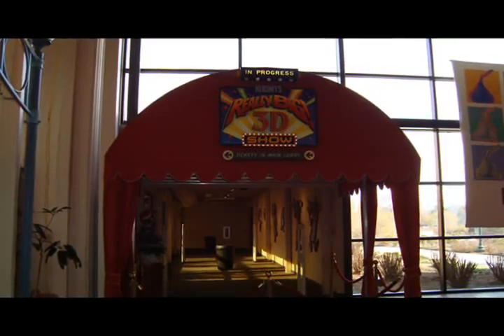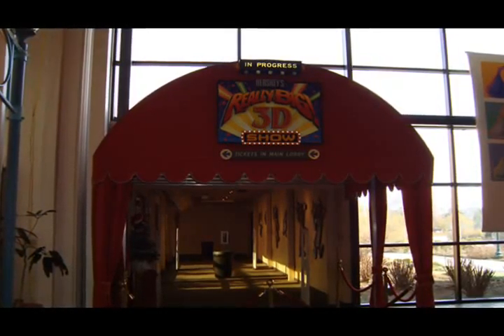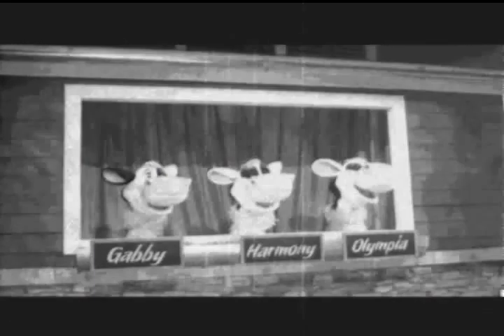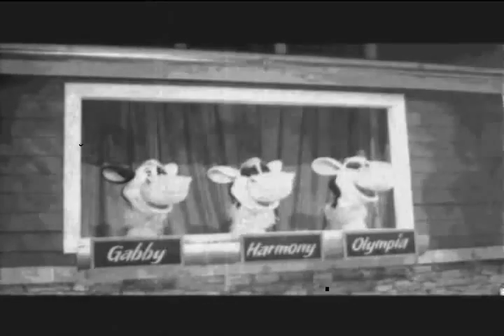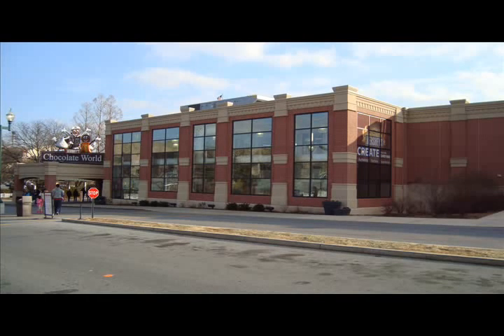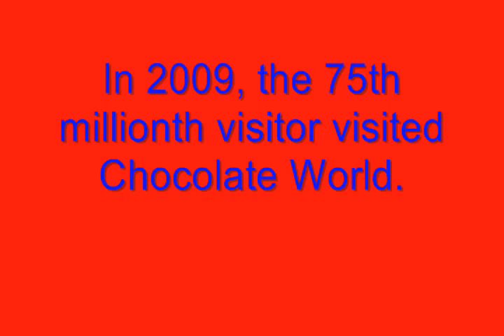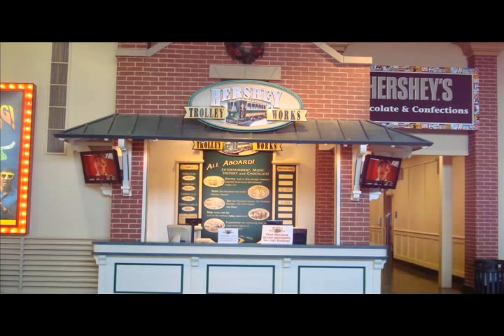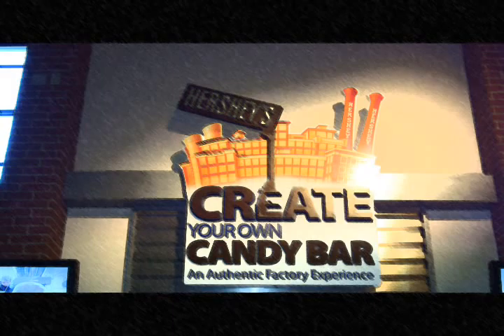The History of Chocolate World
This is my history video podcast of Chocolate World in Hershey, PA.